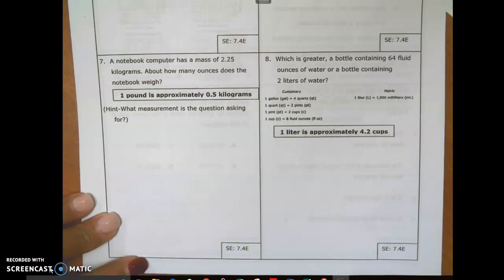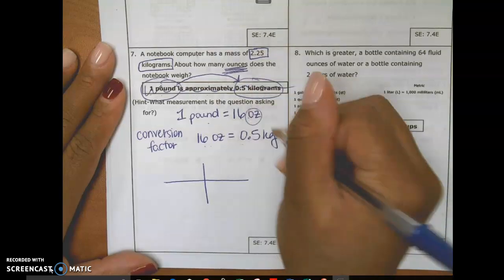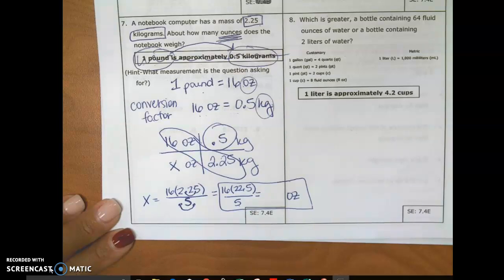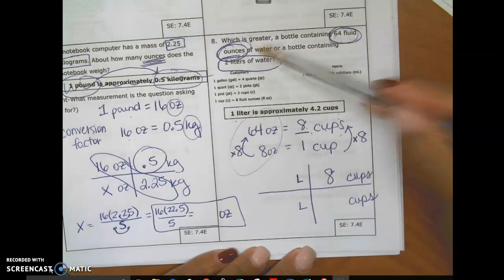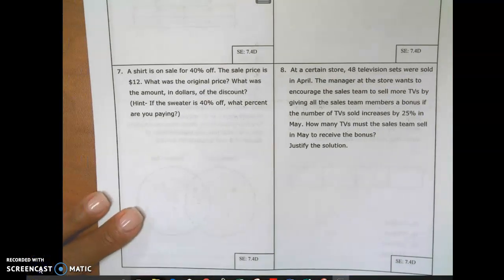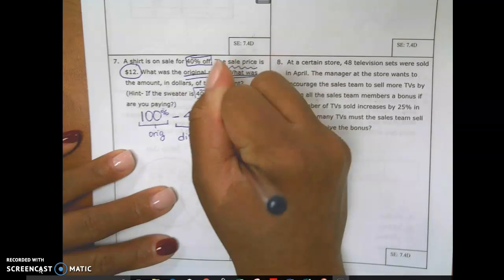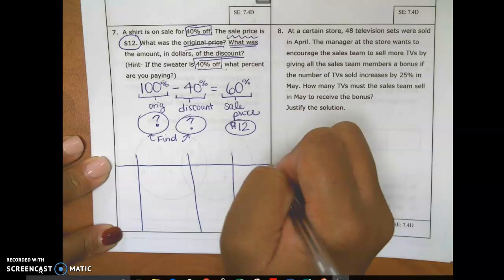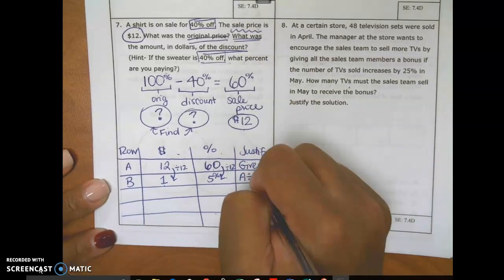ASTROS part 3